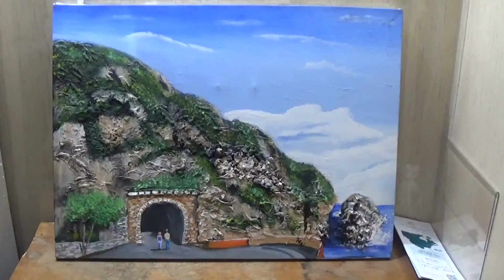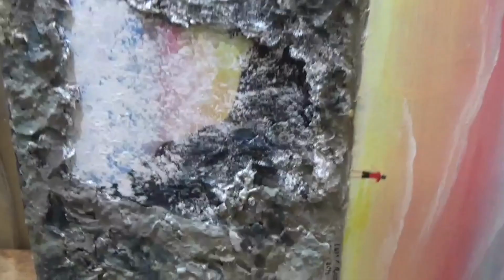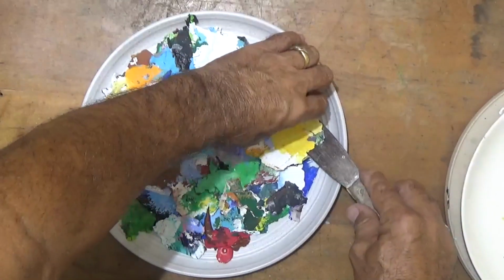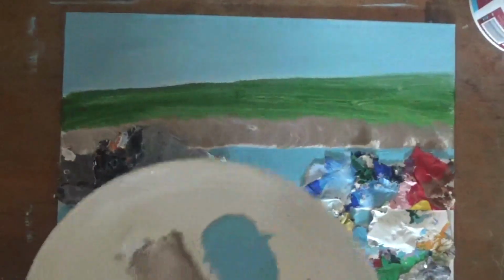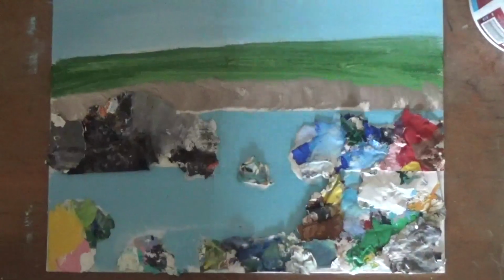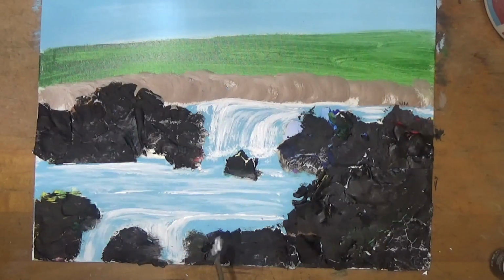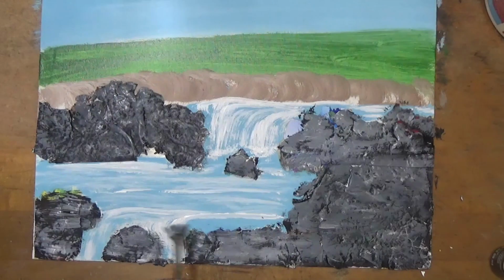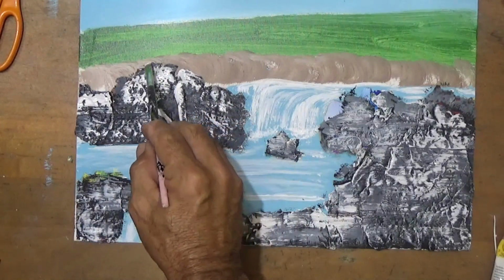How To Create A Painting using Acrylic Chips...